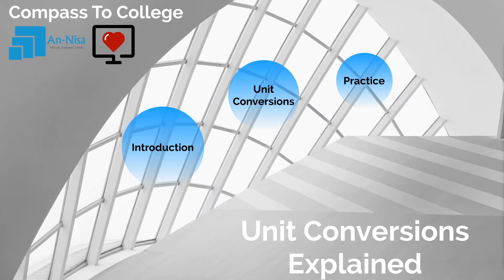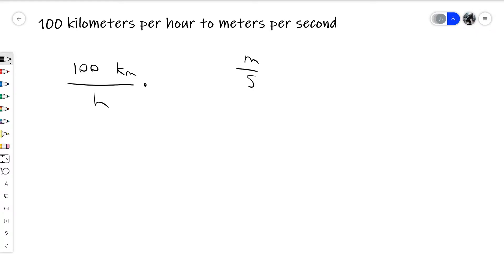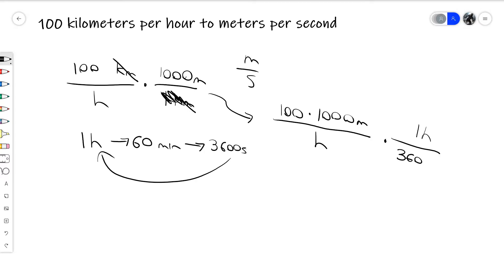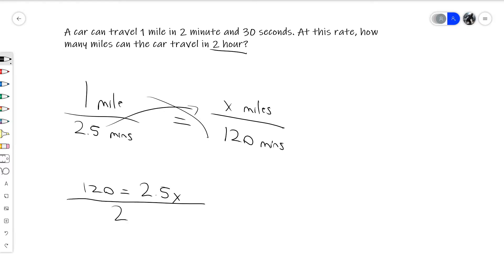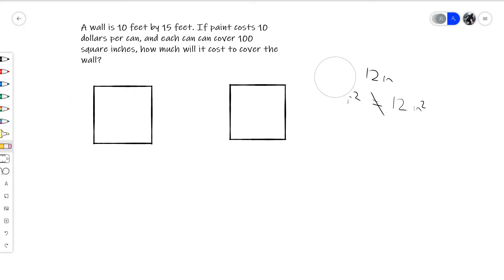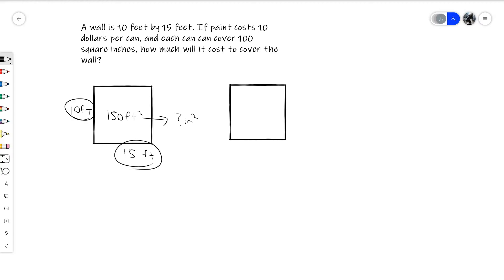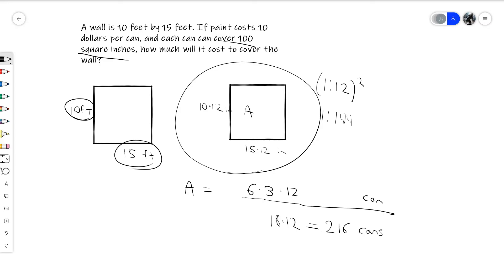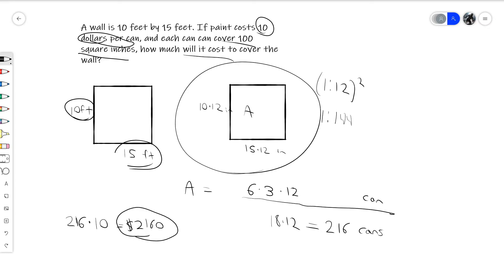Compass To College: Unit Conversions On The SAT and AP Physics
AnNisa.org
HBSGlobal.org